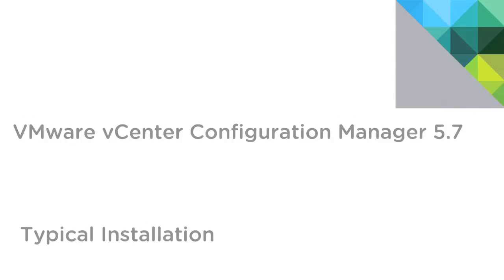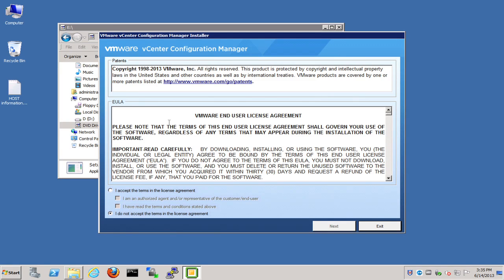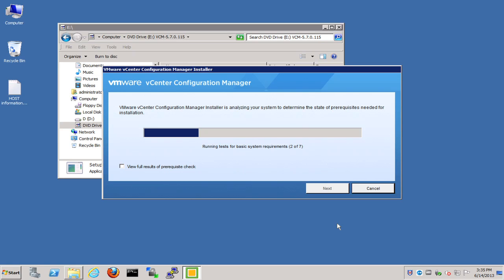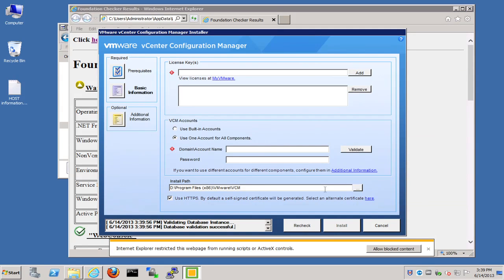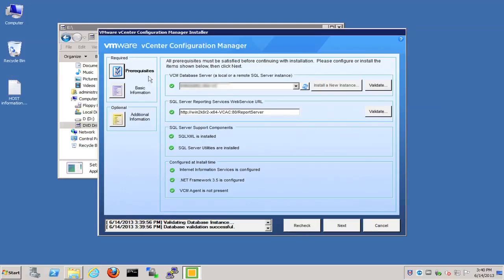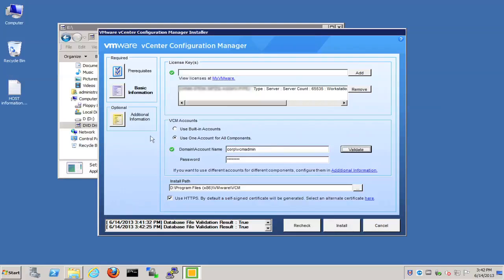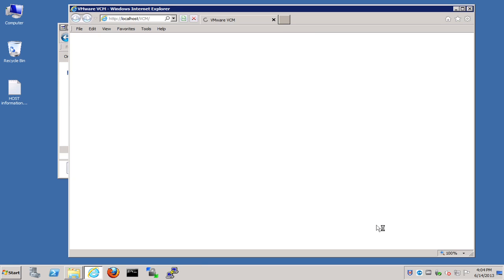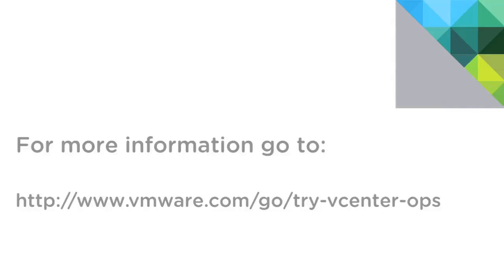VMware vCenter Configuration Manager 5.7 Installation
vCenter Configuration Manager automates configuration and compliance management across virtual and physical servers, workstations, and desktops.